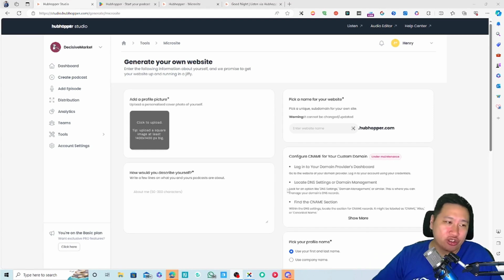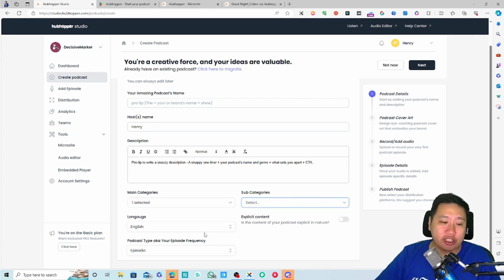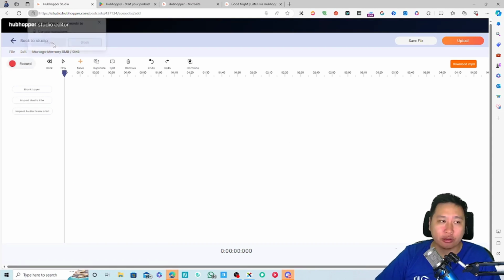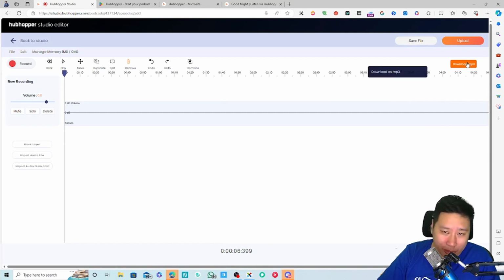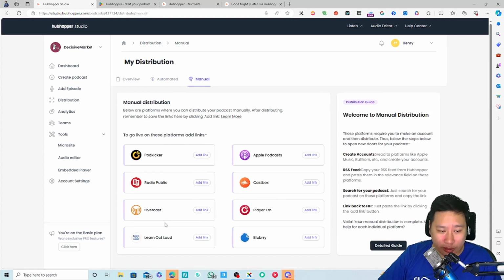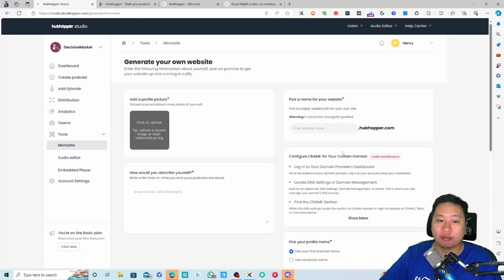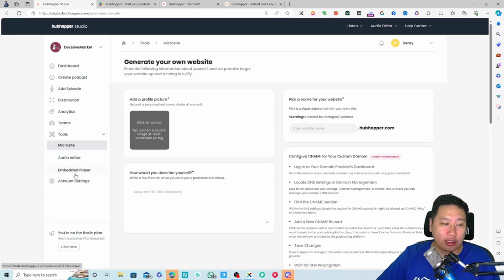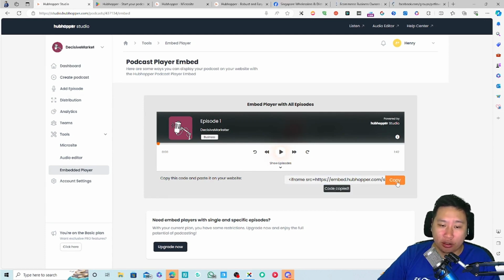HubHopper Review - Complete Podcasting Solution with Editor Studio & Distribution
HubHopper is a full podcasting solution with podcast hosting, editor studio and distribution.